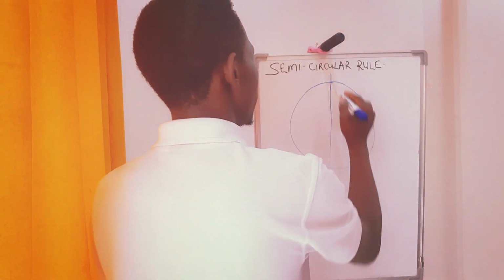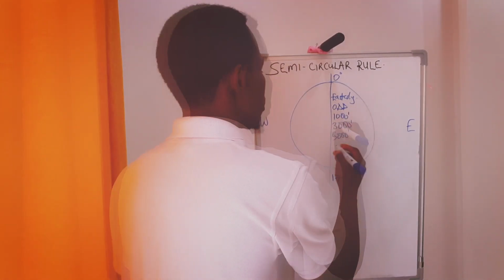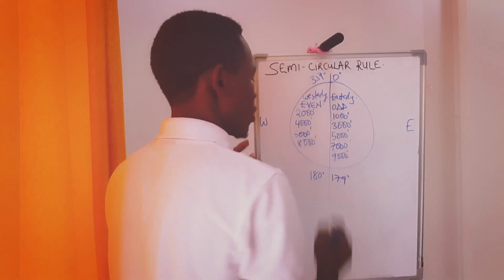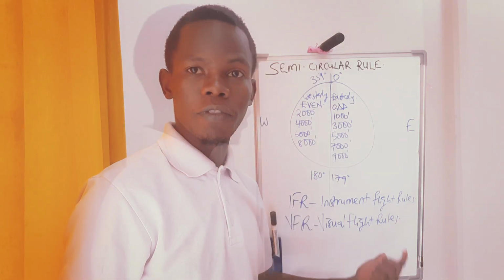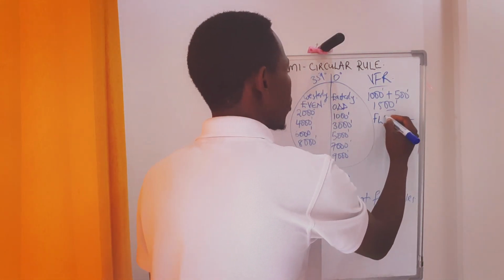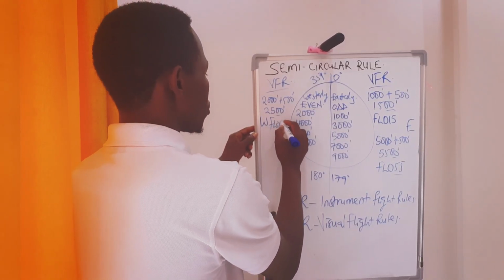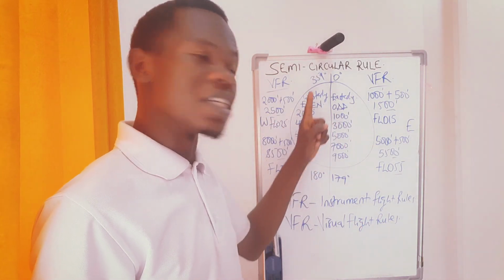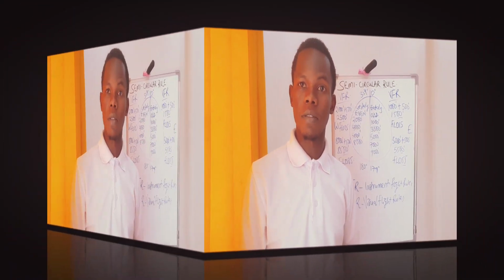THE SEMI CIRCULAR RULE EXPLAINED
✈️ Understanding the Semi-Circular Rule in Aviation

In this video, I explain the Semi-Circular Rule, a fundamental aviation principle used to determine cruising altitudes based on magnetic track. This rule helps maintain safe vertical separation between aircraft flying in opposite directions and is essential knowledge for pilots, flight operations officers, and aviation students.